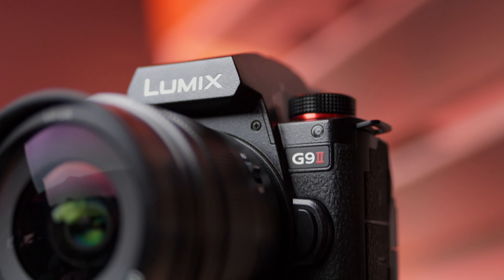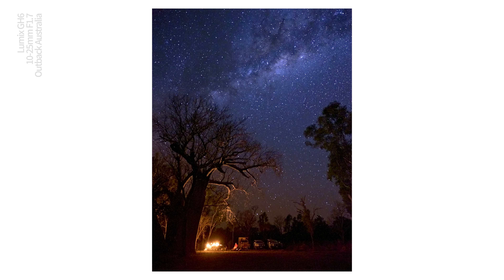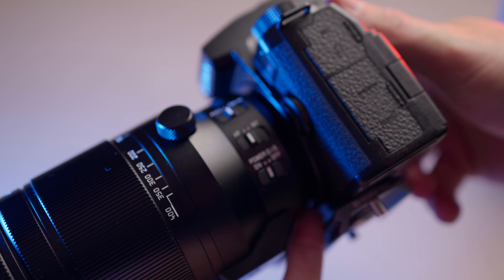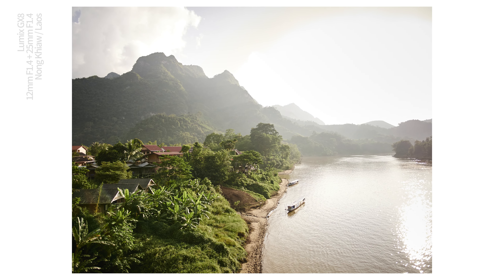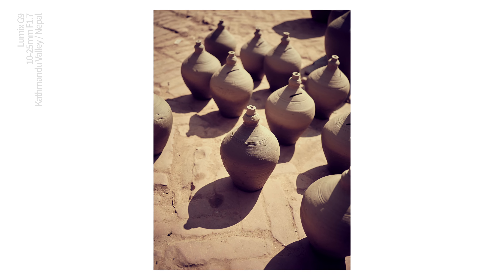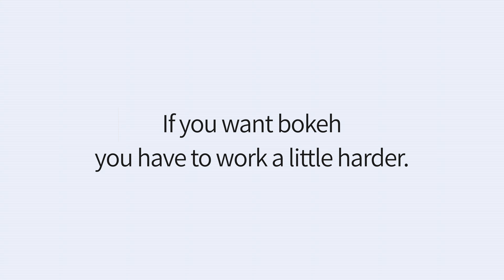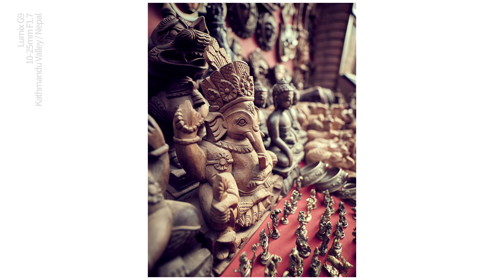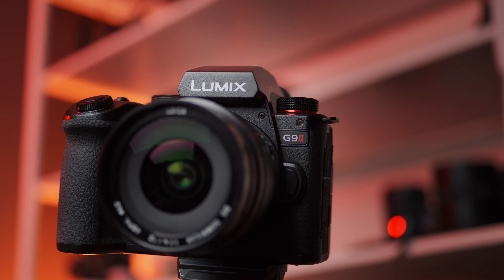Bring the Bokeh on your Lumix G9II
What is the secret to getting maximum bokeh out of your Lumix G9 Mark II, or any other MFT camera? In this video we’ll talk about the beauty of bokeh and just how much of a full-frame look you can squeeze out of smaller sensors.

00:00 Intro
01:09 Why Bokeh
04:01 The Lens Does The Work
07:41 Fast vs Convenient
10:51 In Your Hands
12:58 Bonus Bokeh

SEE MORE PHOTOS LOTS OF PHOTOS
I made this channel so I can share my photography. If you want to see more of what I shoot, please checkout the photo essays on my website here:

THE PHOTOGRAPHY BLOG
Jump directly to my blog for loads of articles that delve into the philosophy of photography. It's a lot more than just cameras: